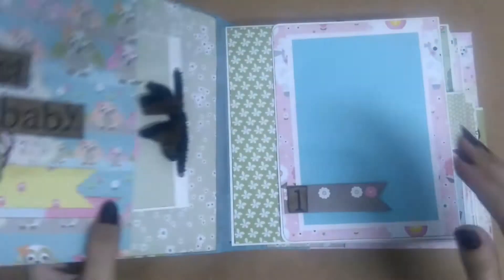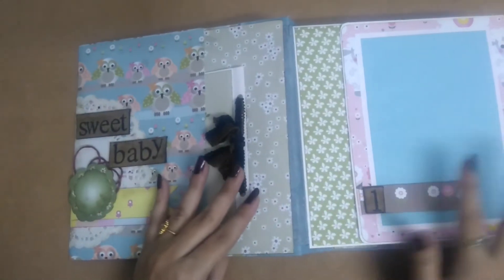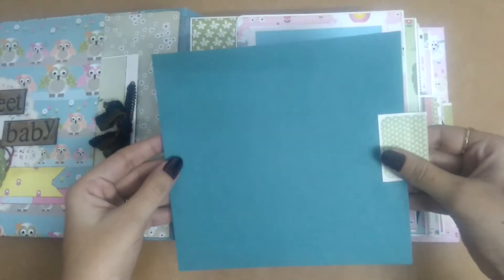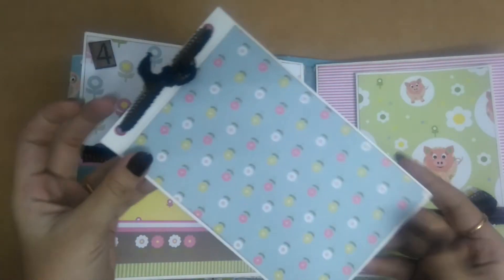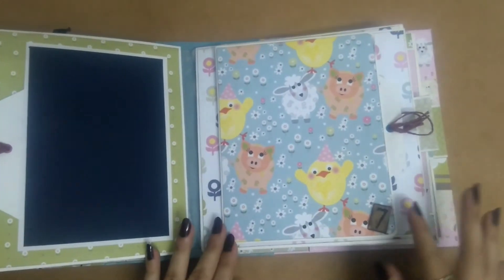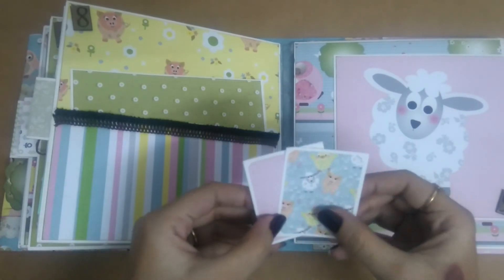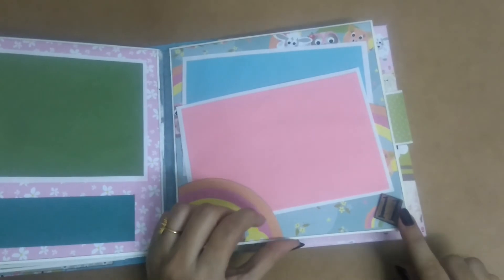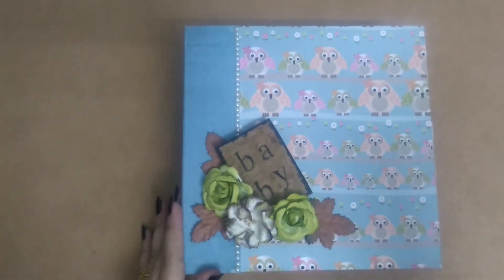Baby mini album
Hello everyone. This is my new mini album that I have come up with. It's a baby album.